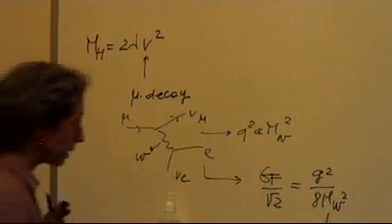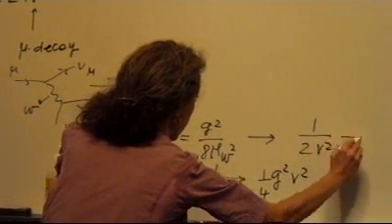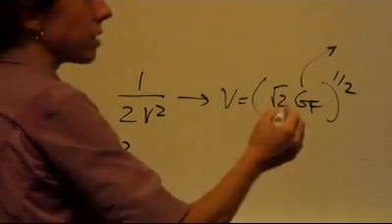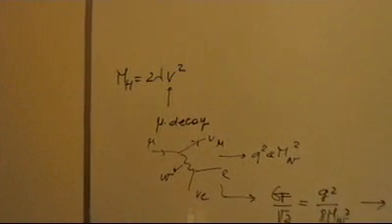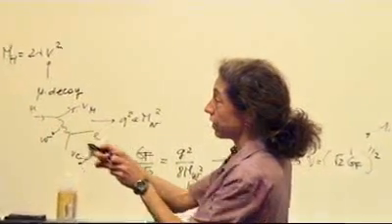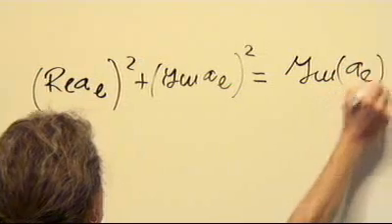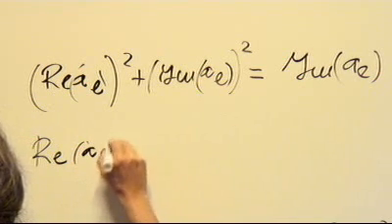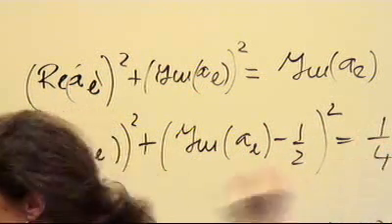Higgs Phenomenology, Lecture 2 of 3 | Laura Reina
Second of three lectures on Higgs Boson Phenomenology by Laura Reina at the Theoretical Advanced Study Institute in Elementary Particle Physics, 2011.